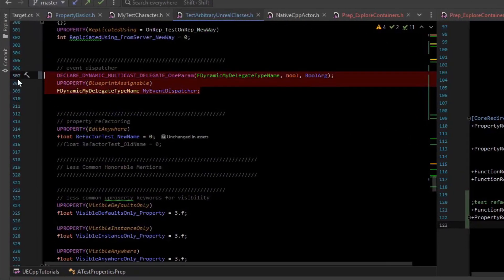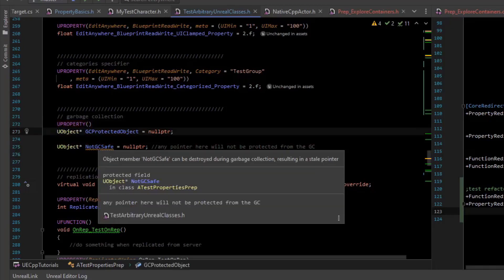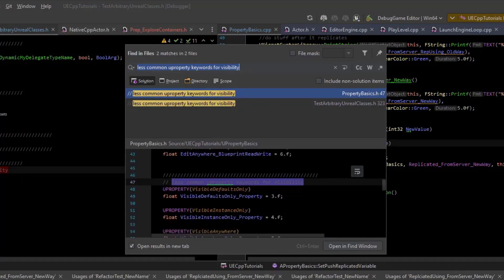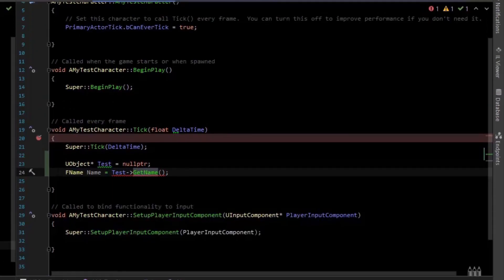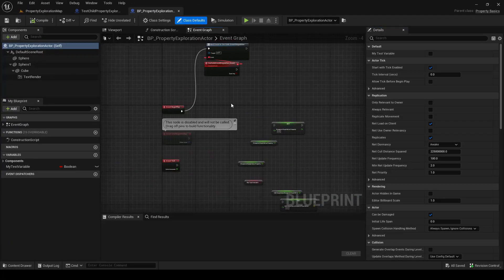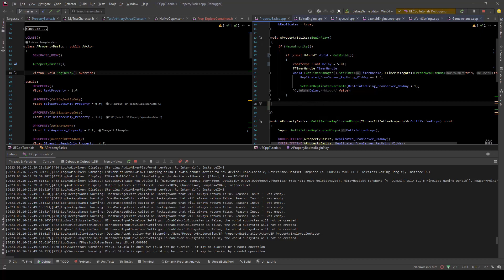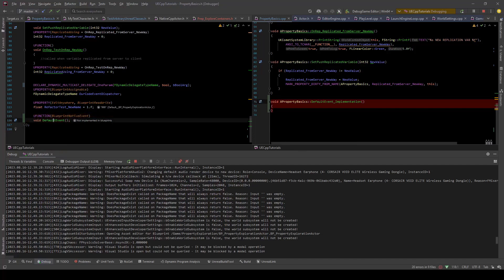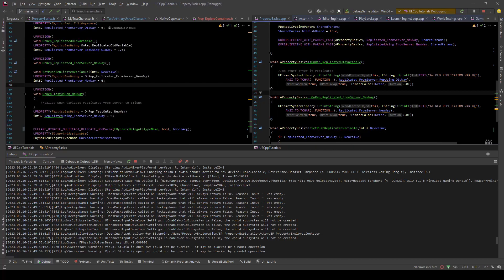So I tried out Rider for Unreal C++ ... UE C++ Tutorial 0.1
Comparing Rider to my normal work flow with Unreal C++.